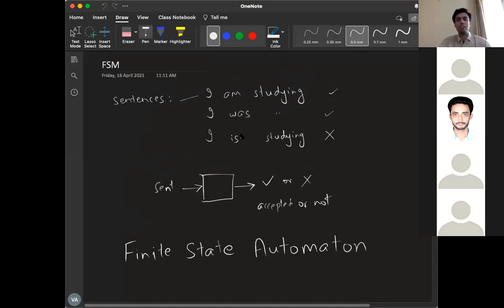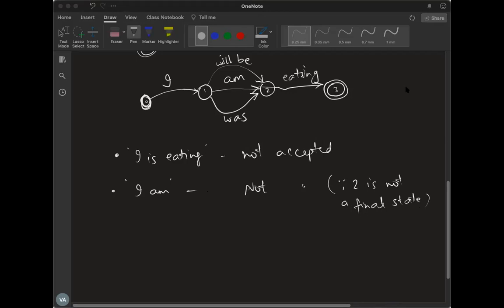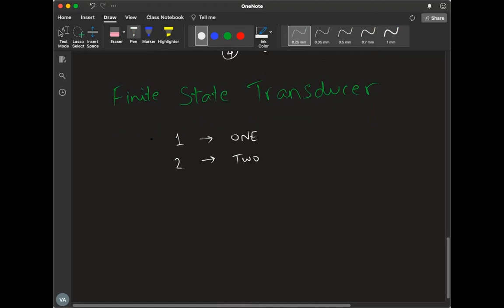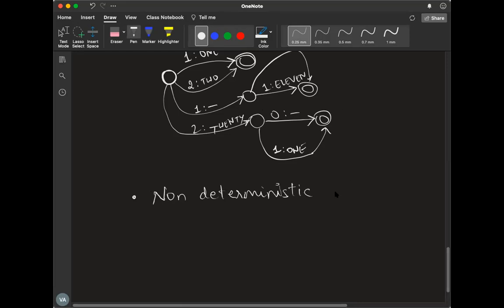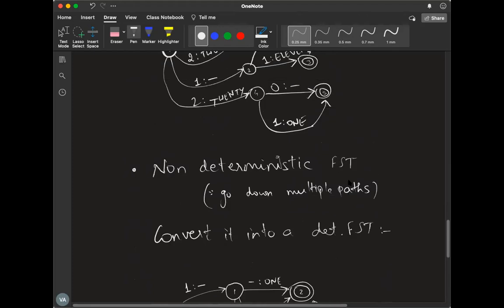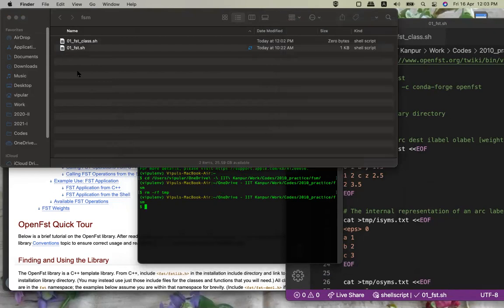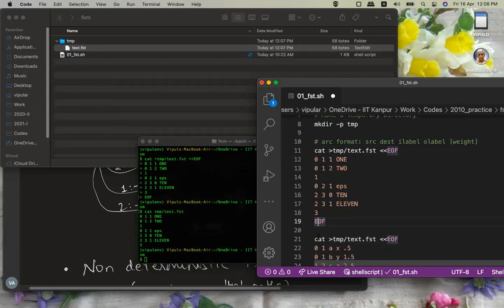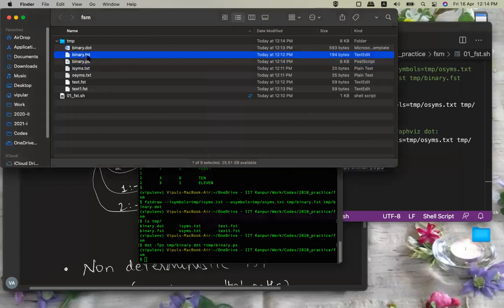Finite State Machines 210416